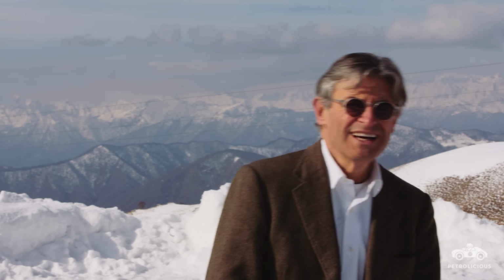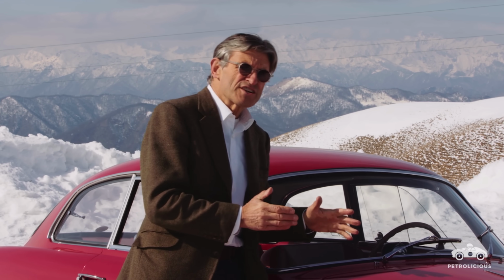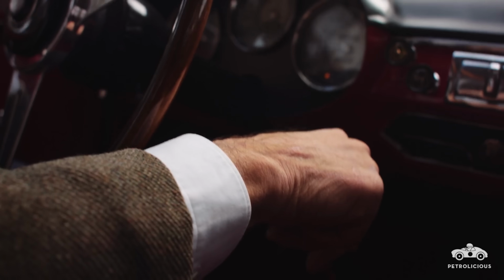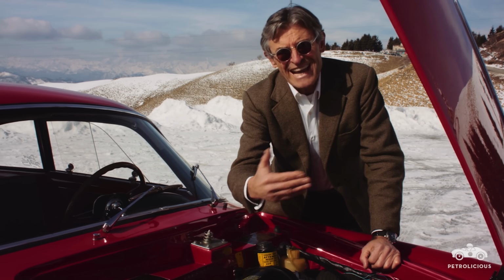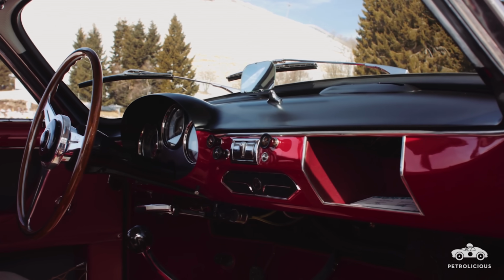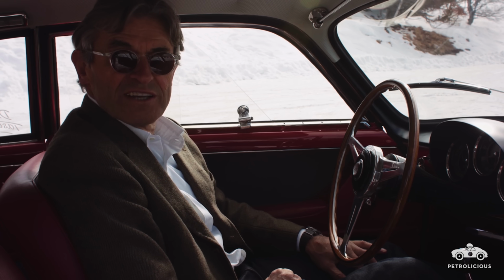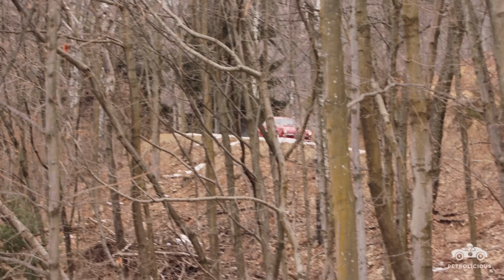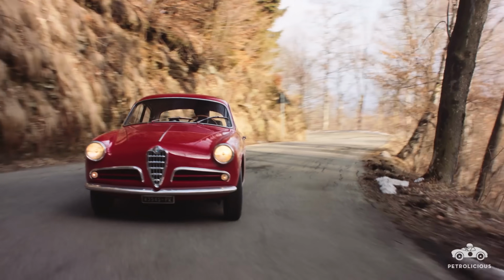Homologation Specials: 1957 Alfa Romeo Giulietta Sprint Veloce ‘Alleggerita’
Before the Second World War, Alfa Romeo’s racing program brought a steady influx of trophies into the company case, but the post-conflict reality dictated change in the industry. Production  shifted away from luxurious low-volume sedans and sports cars into more plentiful and affordable machines throughout Europe, and Alfa Romeo’s answer was the Giulietta.

The standard models were good-looking, economical, and fun to drive, but they also helped the brand reestablish itself in the racing world by serving as a basis for high performance models like the car featured in this week’s film.

We join Alain de Cadenet in the snowy ranges of northern Italy for a look at one of the special Giulietta variants that helped underpin the brand’s reemergent motorsport profile: the Sprint Veloce. The Sprint Veloce took the beautiful Giulietta Sprint coupe designed by Franco Scaglione and upgraded it for sporting use, and customers could go a step further and spec a lightweight, or “Alleggerita” version like one profiled in the film.

The lightweight treatment included replacing the side window glass with plexiglass, the steel hood, trunk, and doors with aluminum, as well as the removal of the rear bench seat. The sound deadening was thrown out in favor of lightness too, and even the door of the glovebox was eschewed in pursuit of a better power-to-weight, while the higher-compression, dual-carb version of the inline-four made it so both sides of the ratio were improved in their own rights.

This Giulietta simultaneously stands as an example of the manufacturer’s post-war pivot and its earlier concentration on low-volume specialty vehicles, and if you think it’s something of an ideal representation of road-going Alfa Romeos we’d be inclined to agree.

Always Drive Tastefully®